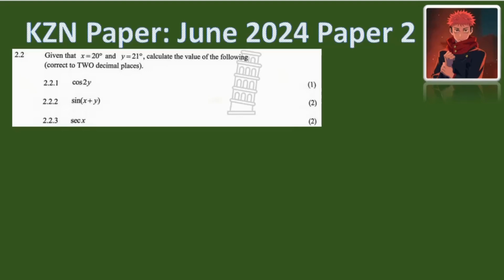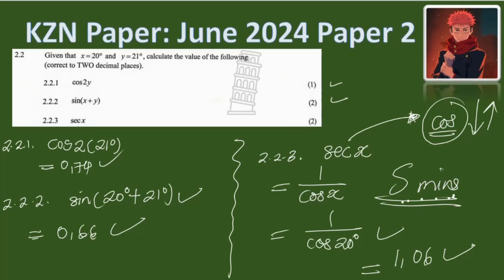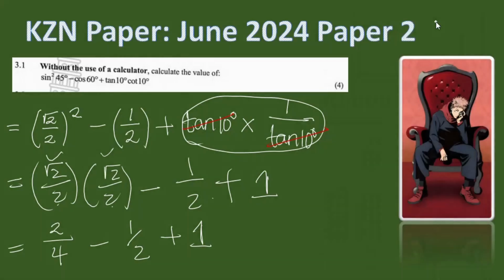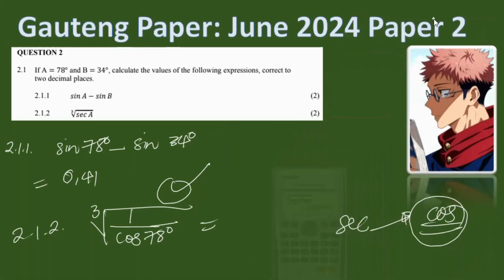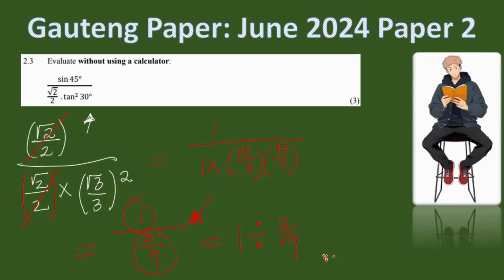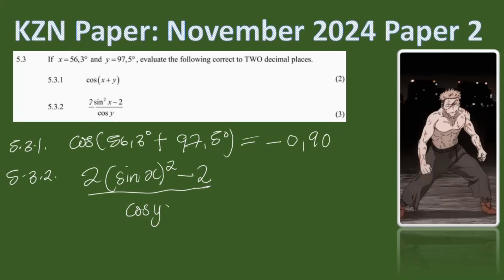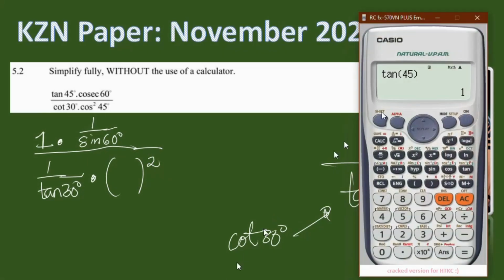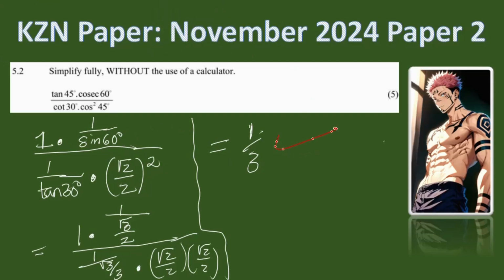01. Grade 10 Trig Expressions| Revision with 2024 June Papers| Gauteng Papers| KZN Papers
Revising with 2024 June Papers from Gauteng and KZN